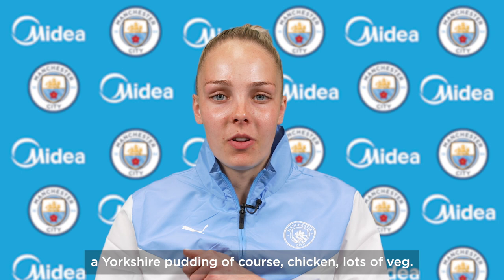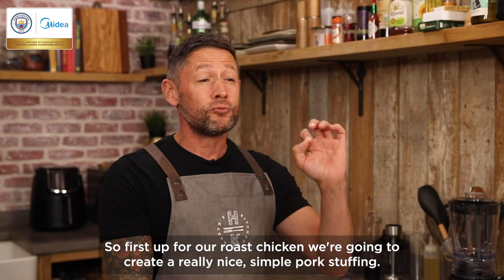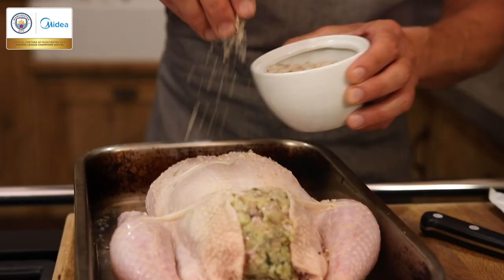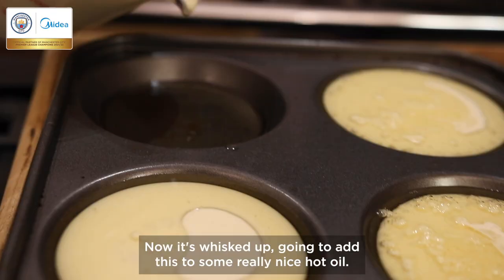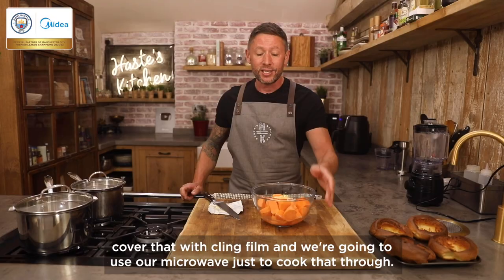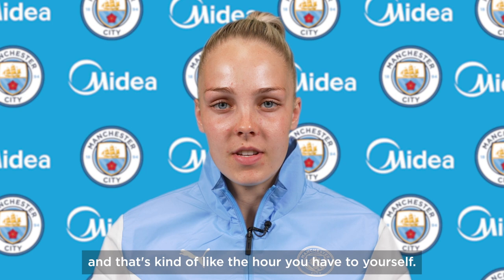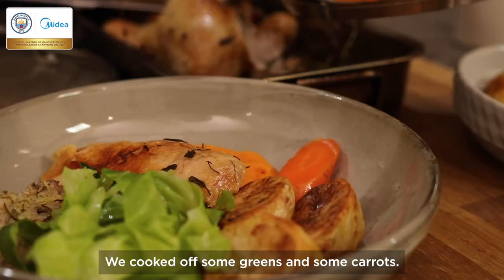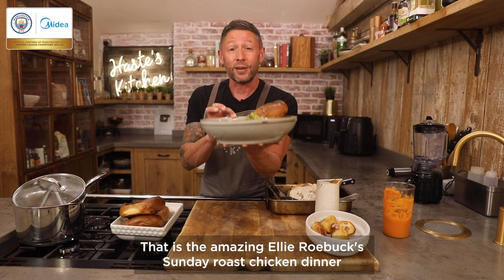Taste Tactics EP 5 with Ellie Roebuck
“WHAT MAKE YOU FEEL AT HOME?” from ManCity women’s team player British Player Ellie Roebuck